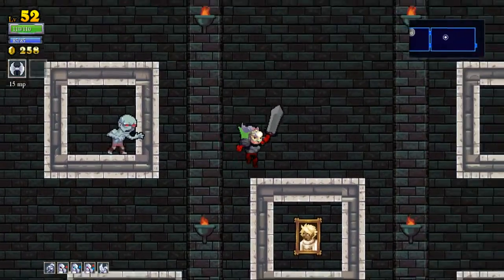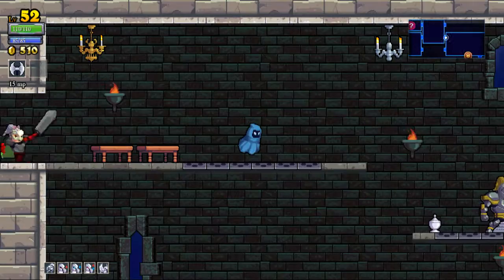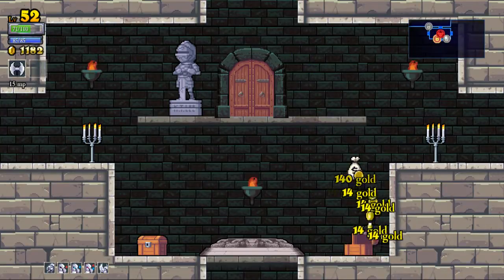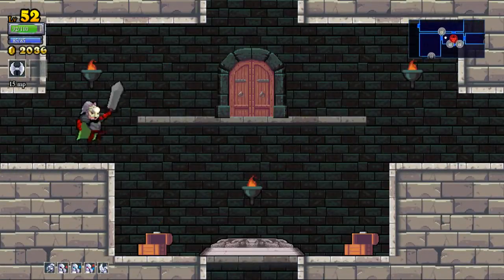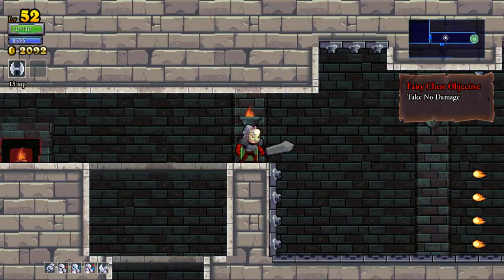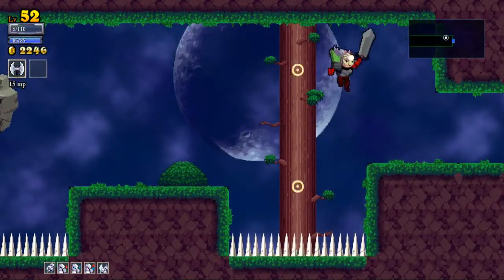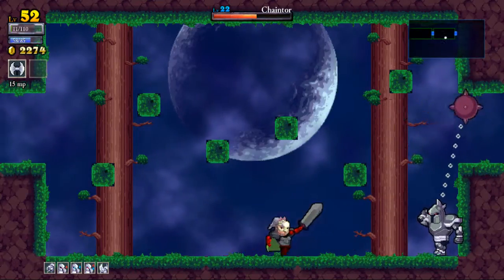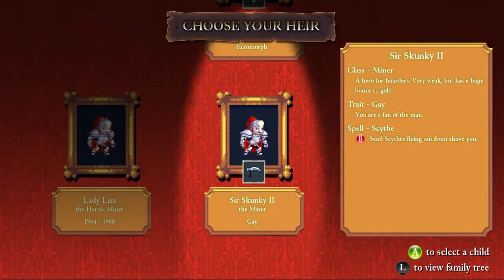August Weekend Marathon | "Let's Play" Rogue Legacy | Part 14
Any questions/comments, any concerns about the video or how its presented, please let me know.